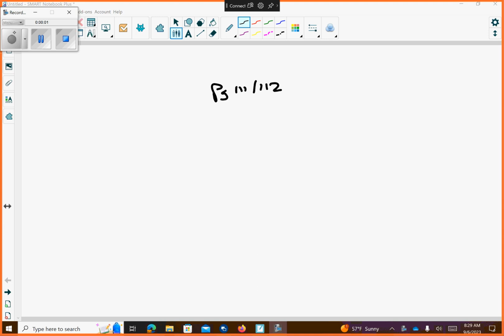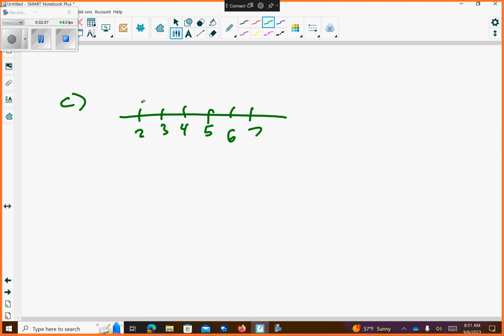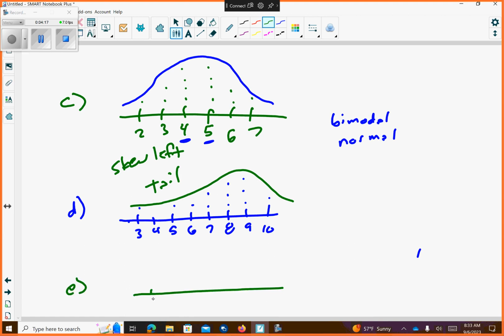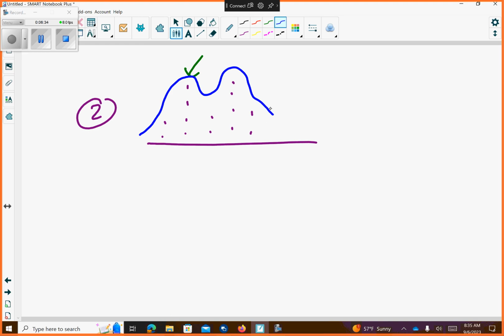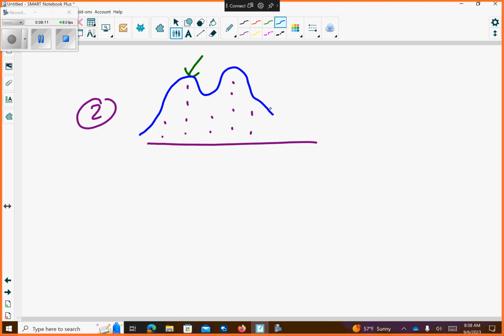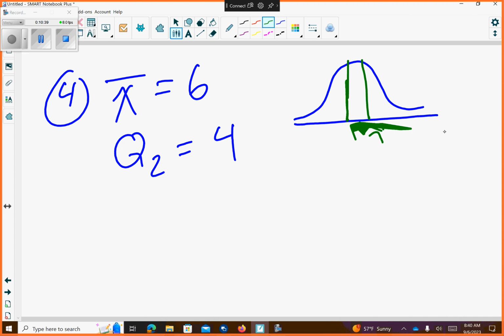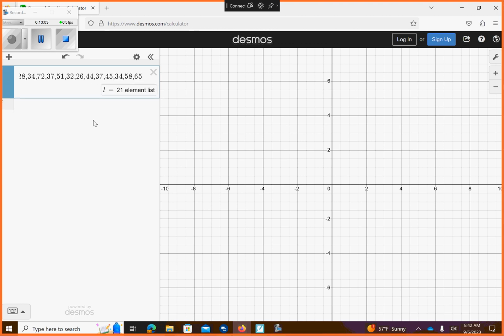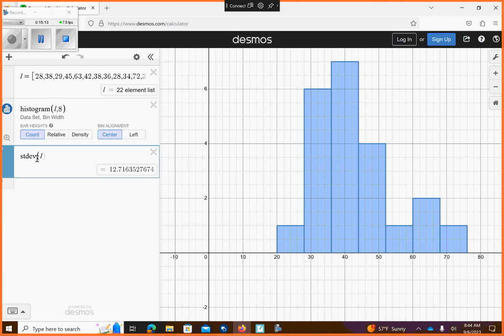stats Wednesday Sept 6 2023